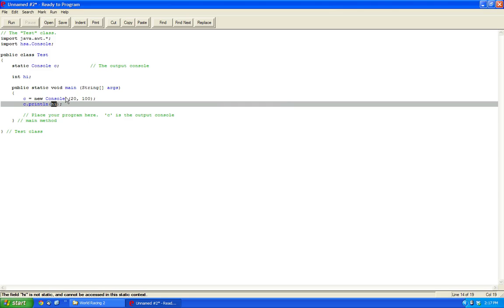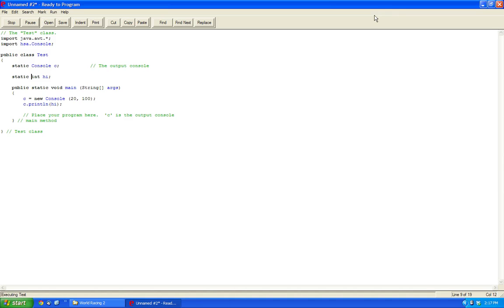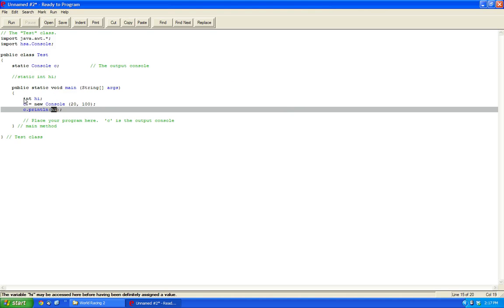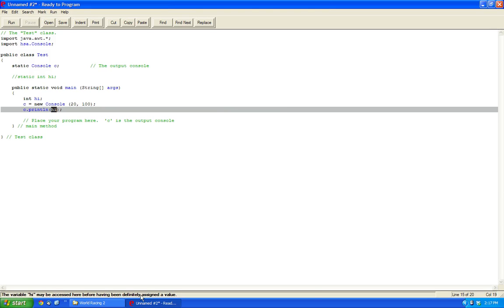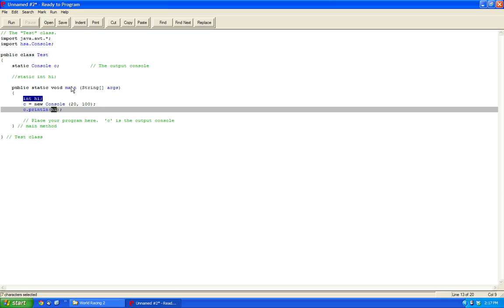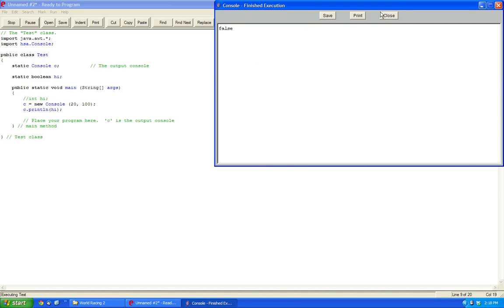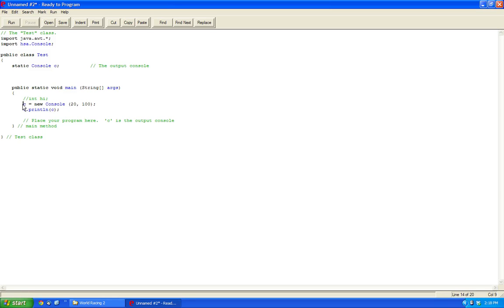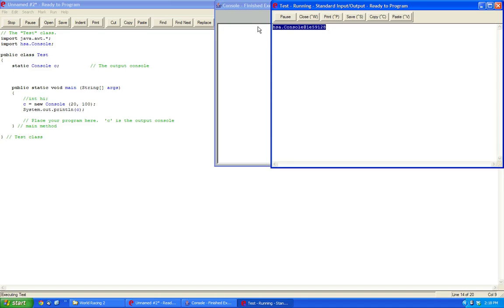Ready to Program Java Tutorial: Primitive Data Types [HD]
Learn about primitive data types in Java, for example int and float at the instance / field level! Hope you enjoy this video!